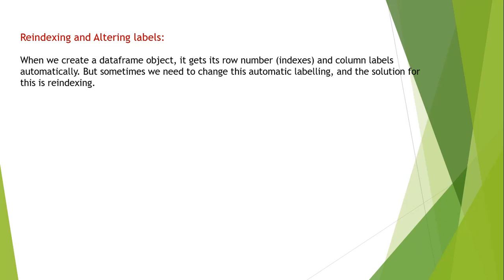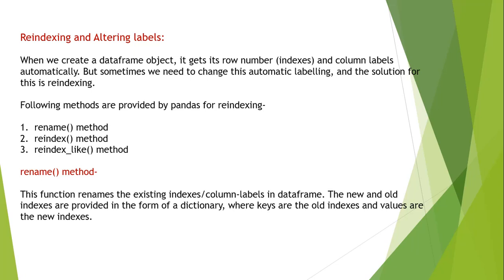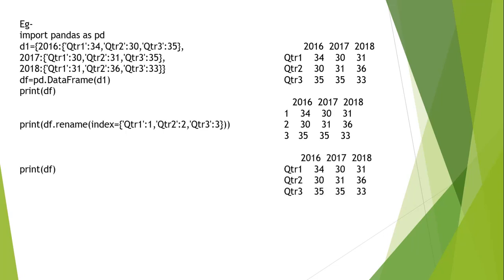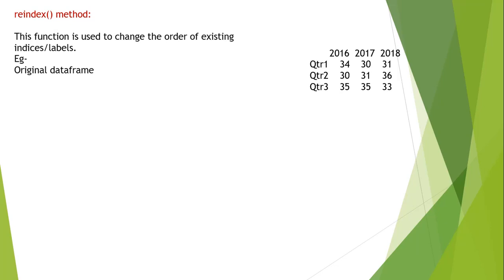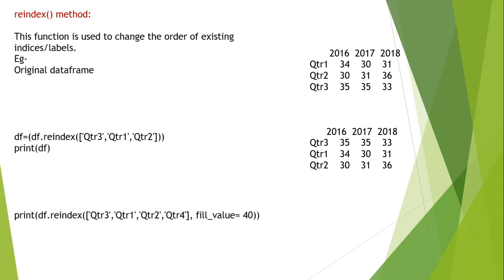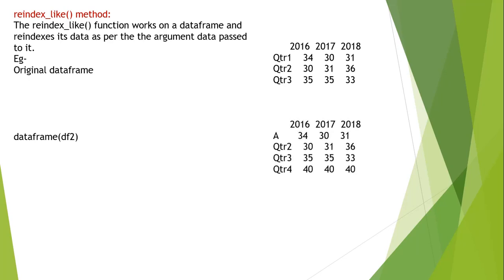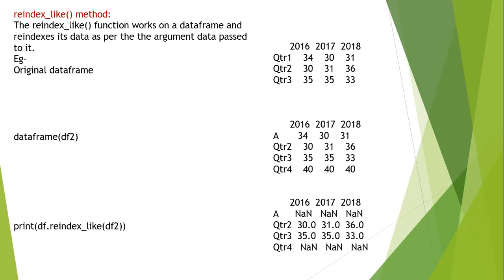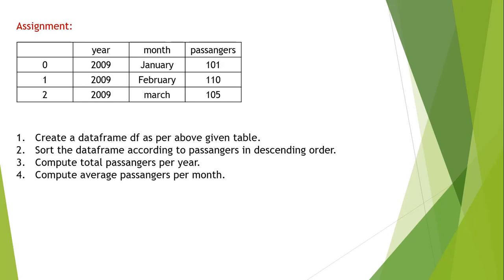Class12, Informatics Practices, ch-2(python pandas)part-5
informatics practices video tutorial for class 12(python pandas)